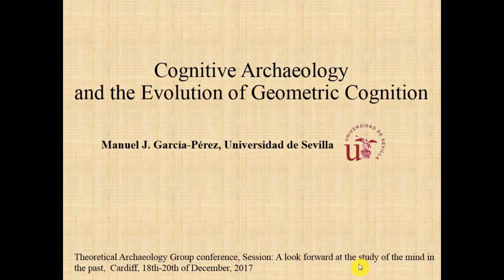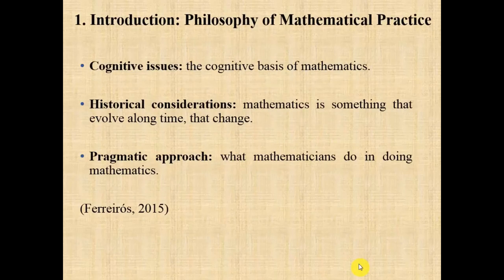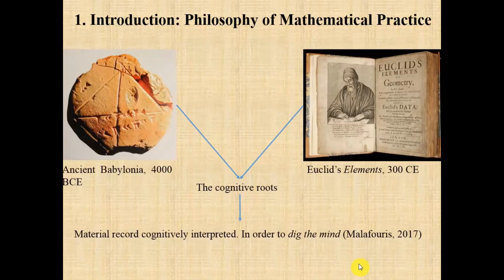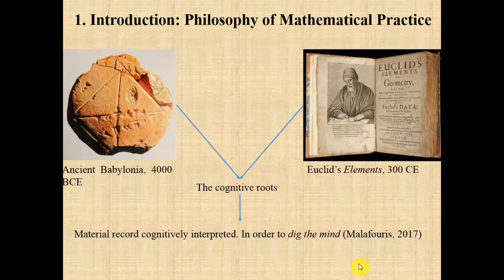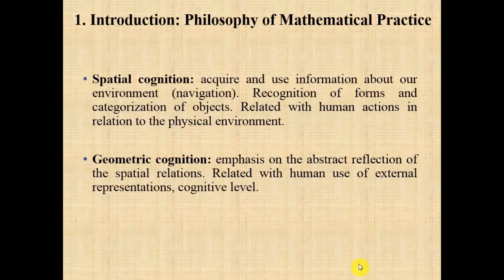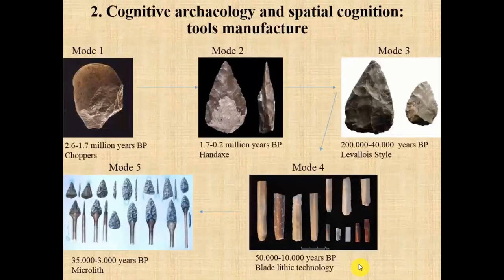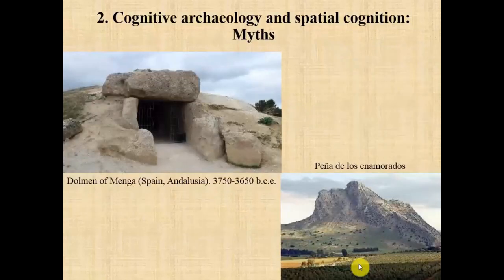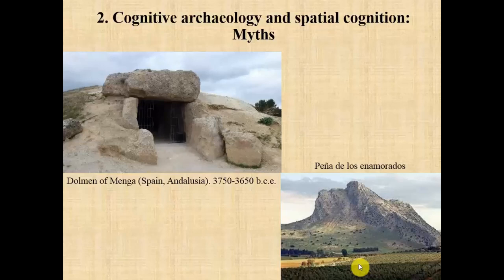Cognitive Archaeology and the Evolution of Geometric Cognition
Philosophy of mathematical practice proposes a triple approach regarding the genesis and development of knowledge: cognitive, pragmatist and historical. Summing up, it depends on biological and cultural constraints, it is oriented to human actions, and its historical essence is assumed. To understand the cognitive abilities that helped the development of geometric thought, we need to take back our analysis to the material archaeological record, cognitively interpreted. There is a huge amount of material record that has to do with proto-geometry, such as cave art, personal ornament, constructions with a special relationship with the landscape – like buildings that have some relation with timekeeping and some kind of proto-astronomy and so on. All these practices foment in some way the improvement of our cognitive abilities related to our geometric thinking and, thus, a systematic analysis of these practices would have to be carried out.

Manuel J. Garcia-Perez (University of Seville)